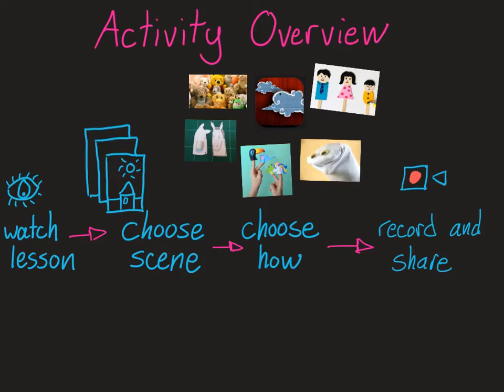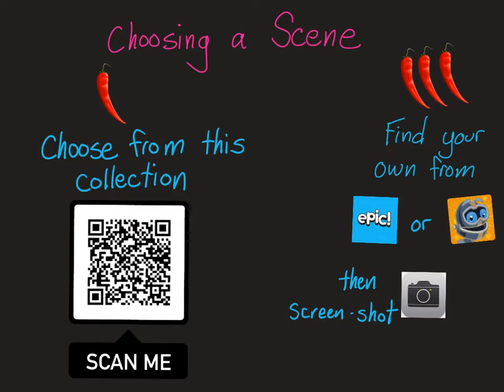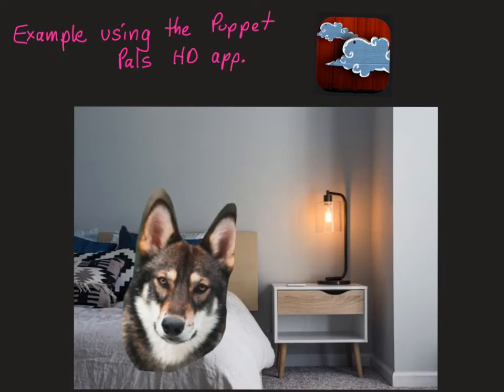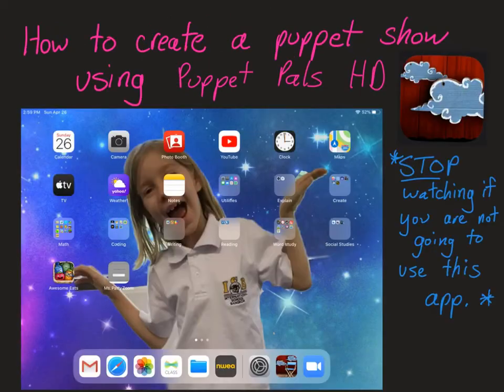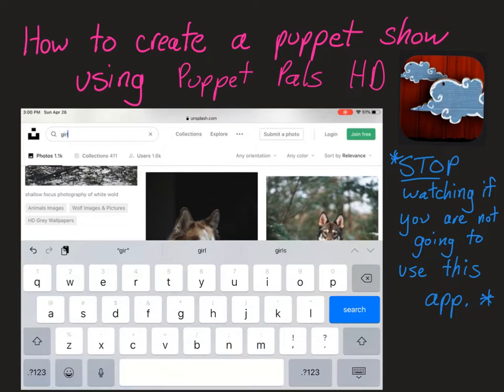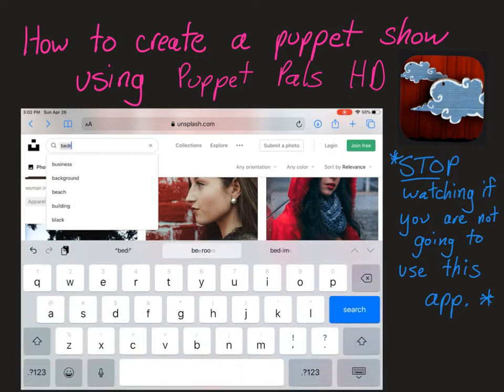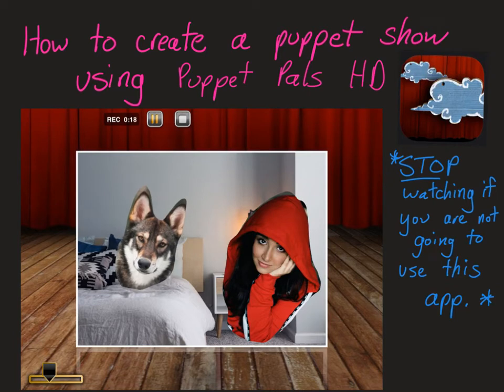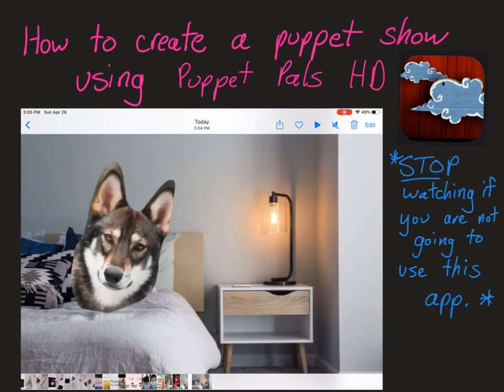Act out a favorite scene with puppets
There is one point in the video where you will need to scan a QR code or take a screen shot.  The last 6:30 of the video is only for learners who want to learn how to use the Puppet Pals HD app.  Enjoy!